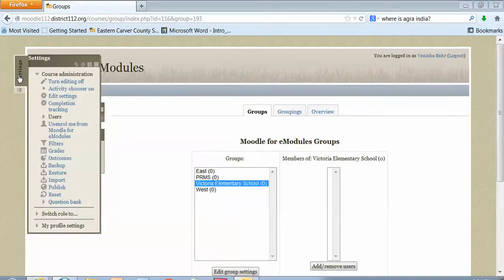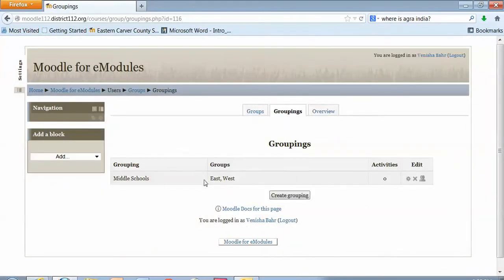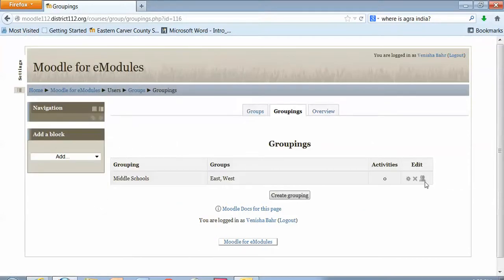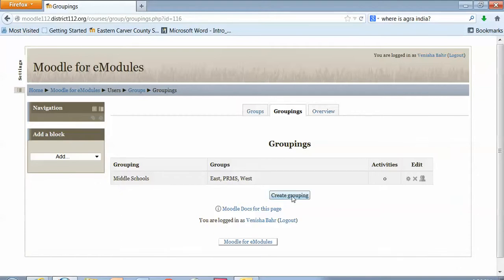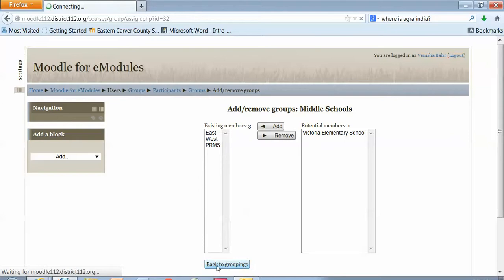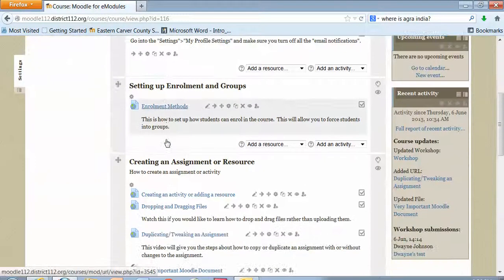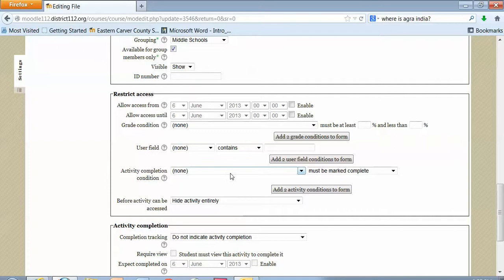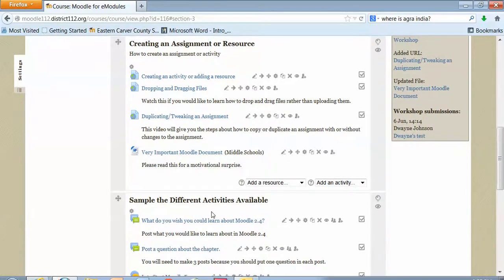Groupings and Designating Assignments to Groupings